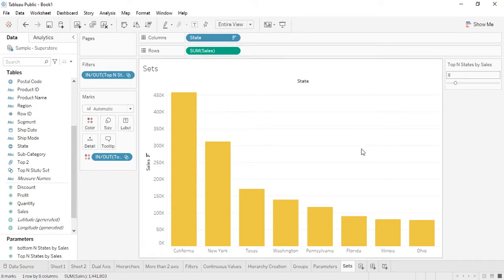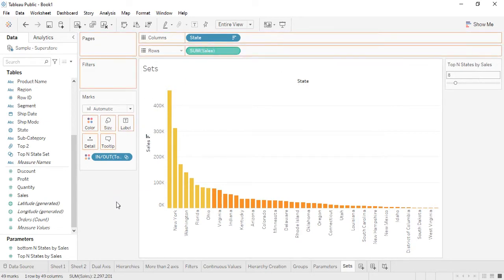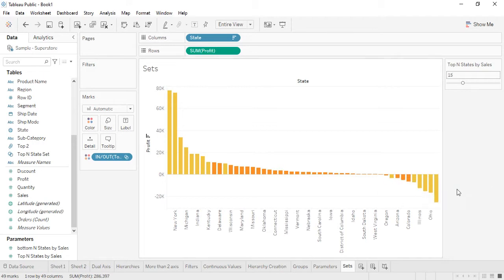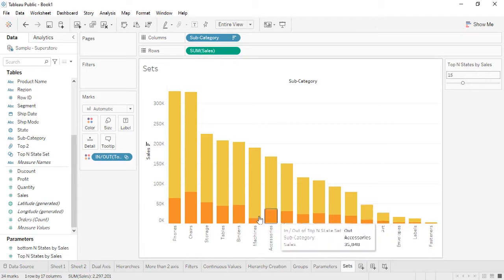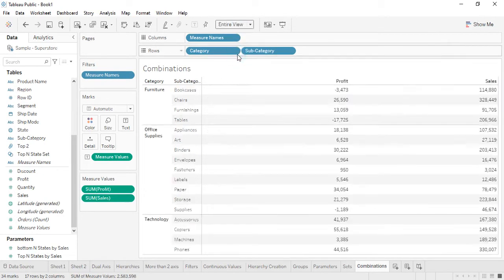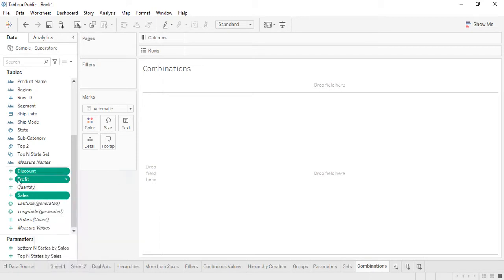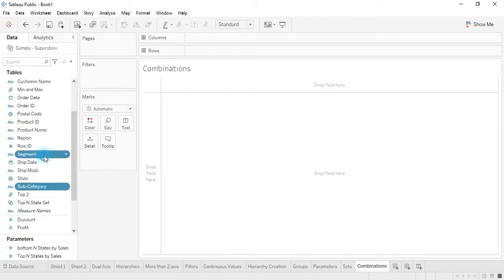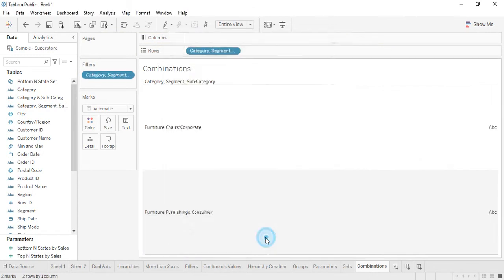How to Work with the Sets and Data Combination in Tableau | Tableau Tutorial for Beginners to Super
In this video sets and data combinations in Tableau with our comprehensive tutorial designed to amplify your data visualization skills. Explore the dynamic capabilities of combining sets with existing data, allowing for intricate data segmentation and targeted analysis. Learn how to merge datasets, create calculated fields, and unlock new dimensions of data exploration within Tableau. Whether you're a data analyst, business professional, or Tableau enthusiast, mastering sets and data combinations is crucial for harnessing the full potential of your visualizations. Join us as we dive into practical examples, step-by-step guidance, and best practices for seamlessly integrating sets and data combinations to enhance your data storytelling abilities. Elevate your data analysis game and transform your visualizations into compelling narratives with our guide to working with sets and data combinations in Tableau.